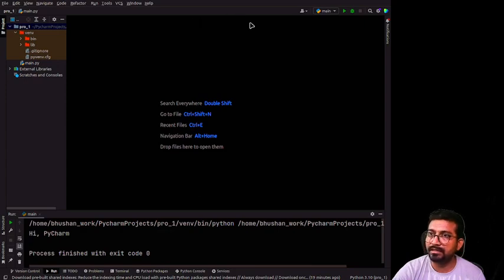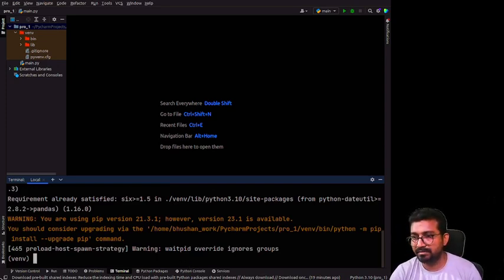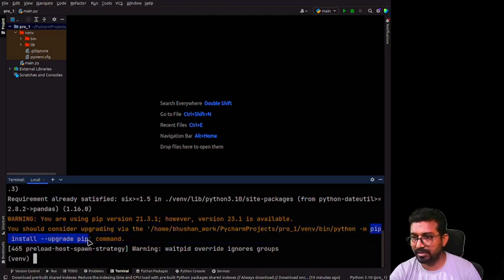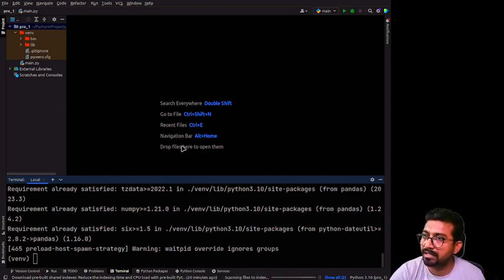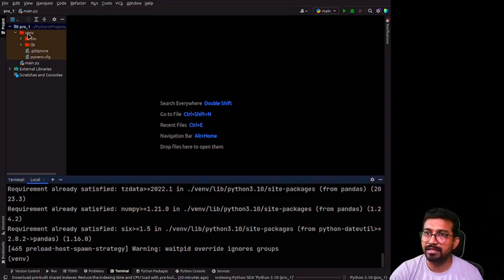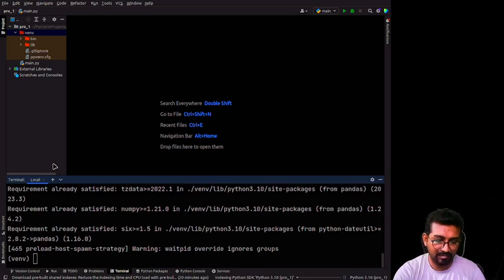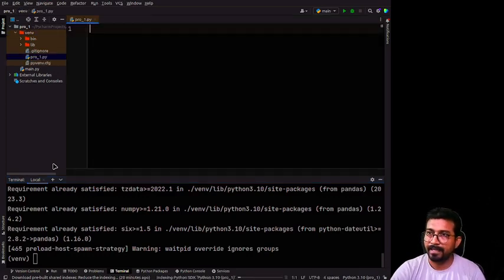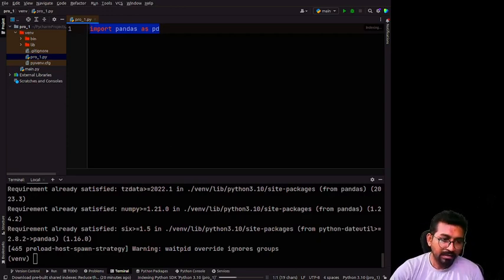Part_1_Getting Started with Pandas: An Introduction to Data Manipulation in Python"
Welcome to Part 1 of our comprehensive tutorial series on Pandas, the powerful data manipulation library in Python! In this video, we'll dive into the basics of Pandas, covering key concepts and techniques to help you master data manipulation for your Python projects. Whether you're a beginner or looking to enhance your skills, this tutorial is designed to provide a solid foundation for working with Pandas. Follow along as we explore data structures, essential functions, and practical examples to boost your proficiency in handling and analyzing data with ease.